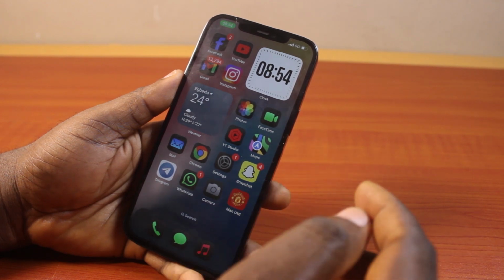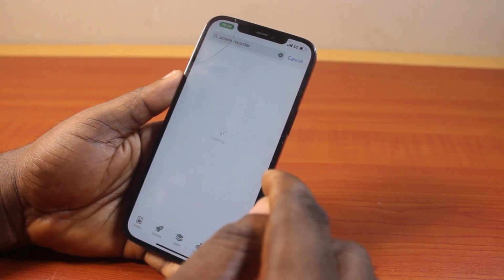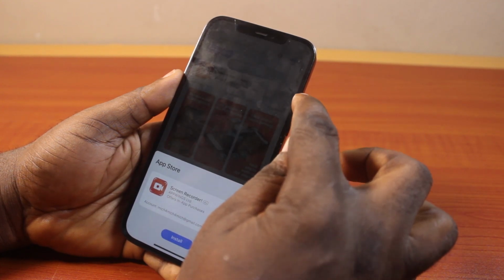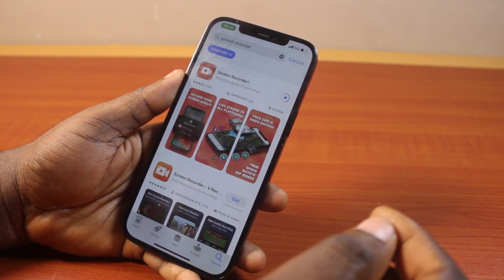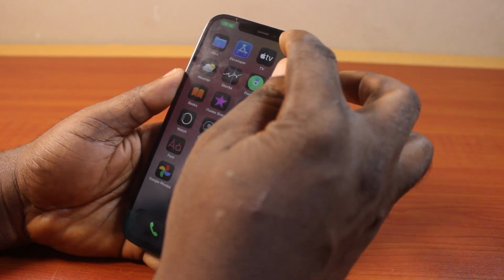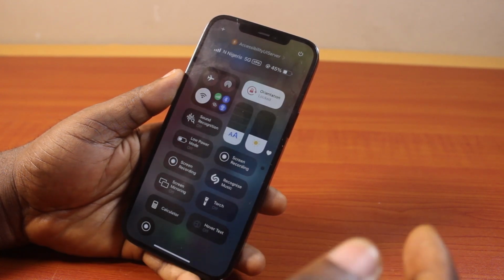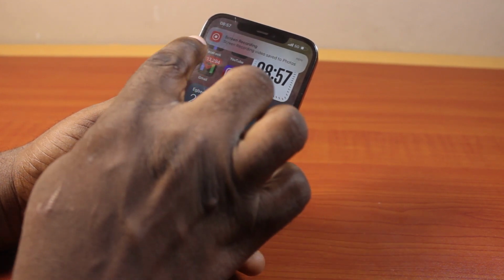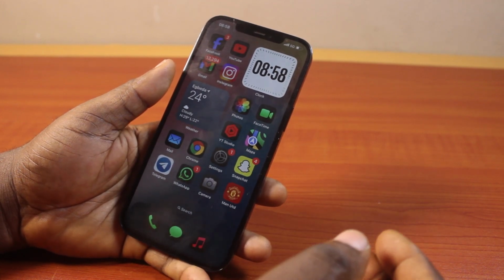How to Install Screen Recorder App on iPhone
Cheap iPhone
Cheap Samsung Phone
Cheap Apple Watch
Cheap Digital Camera
Cheap YouTube Microphone
Cheap MicroSD Card